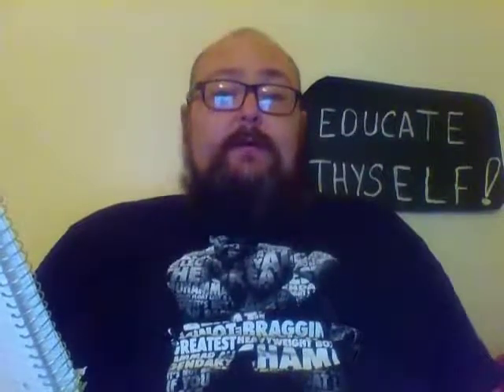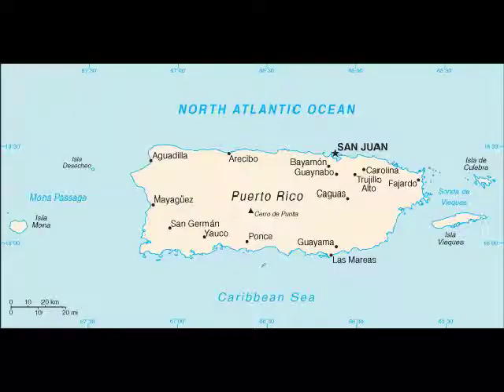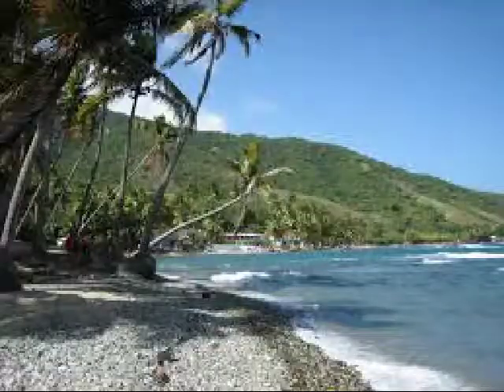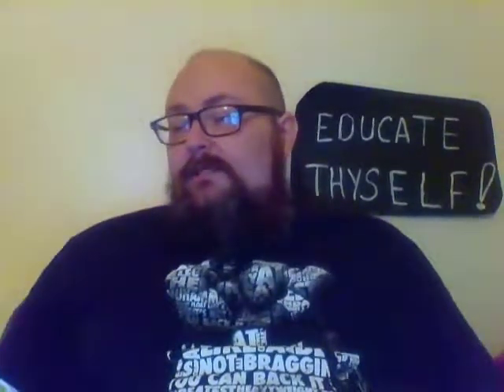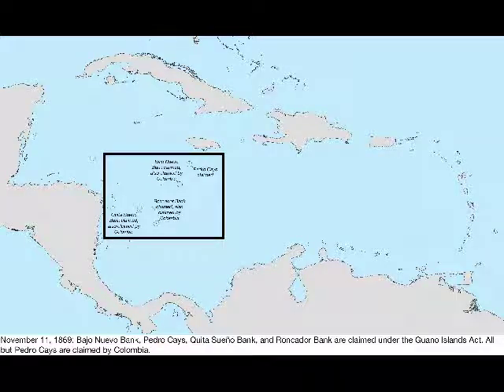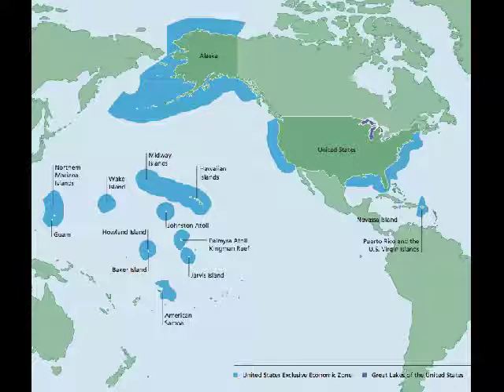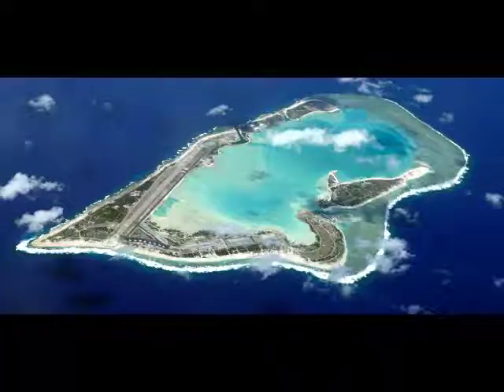US Territory Flags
A quick history of US territories and descriptions of their flags
Sources Cited: